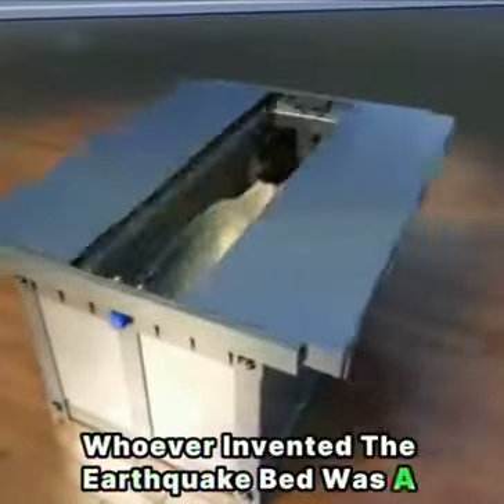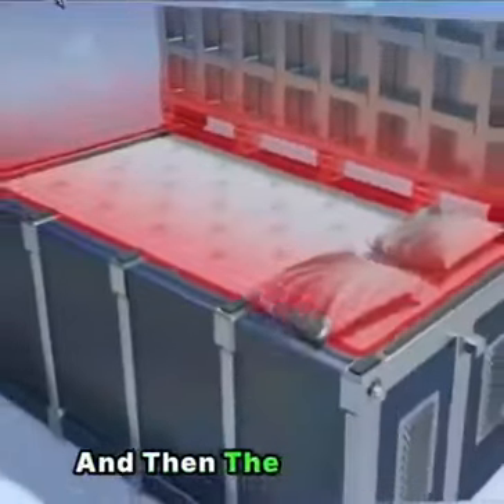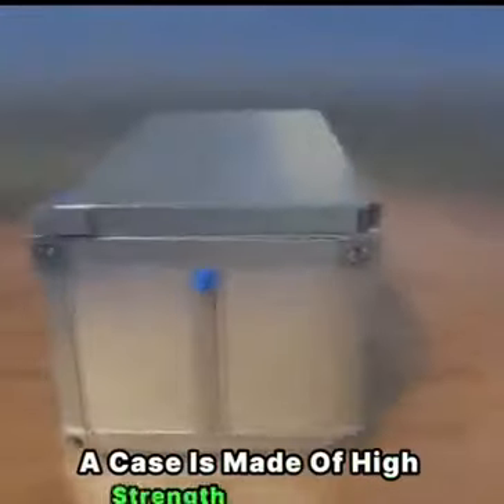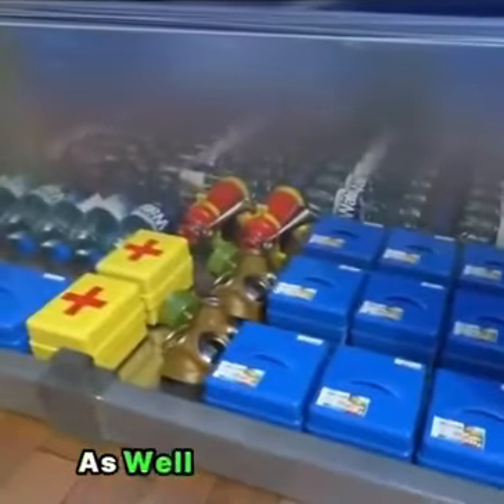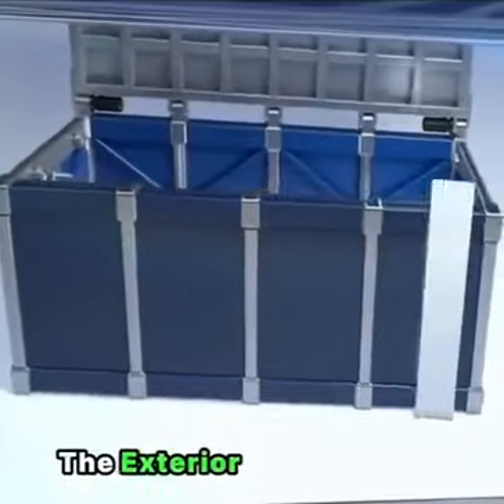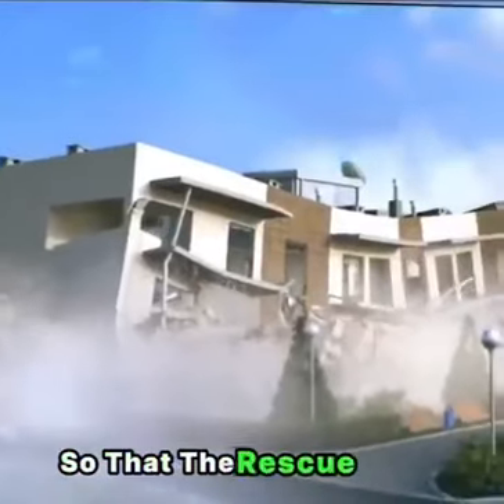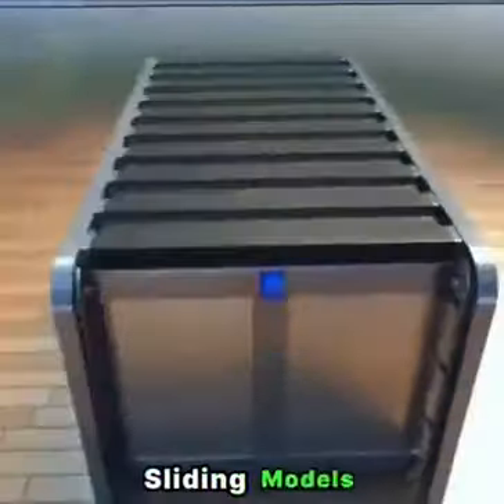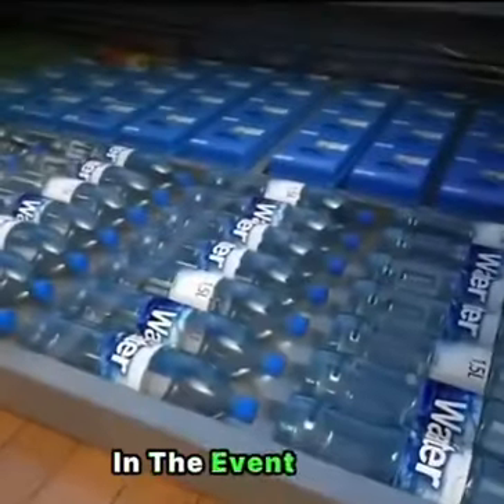Earthquake bed invention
Earthquake bed invention#quakesafesleep#shakeproofslumber#earthquakeproofrest#tremortamingbed